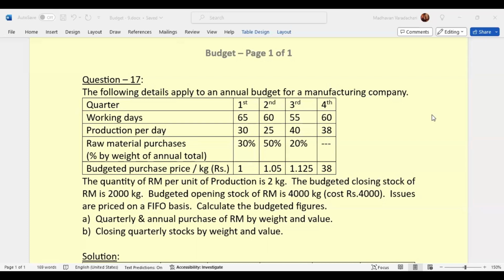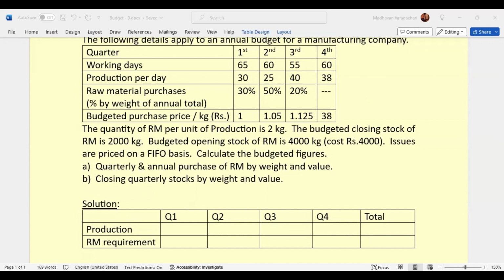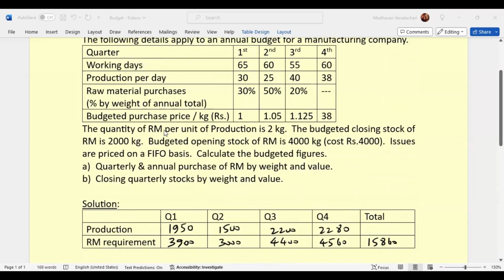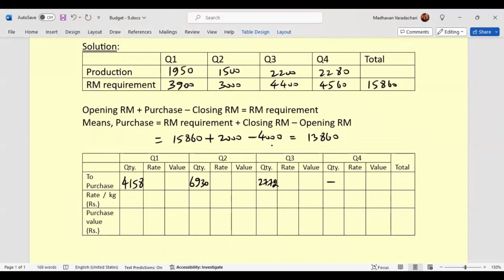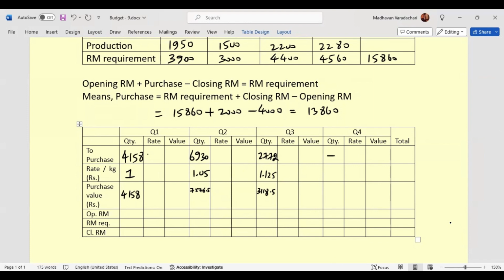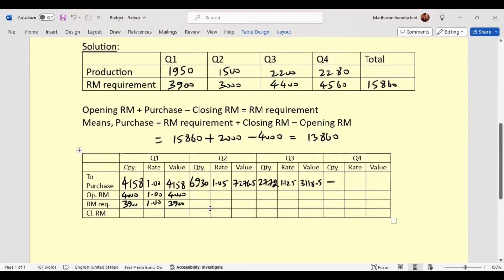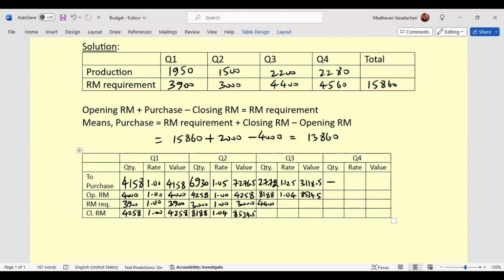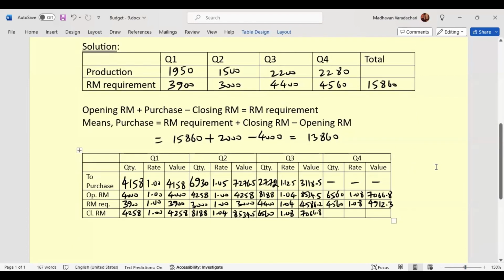9 – Budgeting - Management Accounting - MadhavanSV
Join us in this video as we dive into the intricacies of budgeting for a manufacturing company's raw materials. We'll break down the quarterly and annual purchases of raw materials, both by weight and value, and calculate closing quarterly stocks. Explore the methods of raw material management, including FIFO pricing and stock calculations, to gain insights into efficient budget planning. Whether you're a student learning about budgeting or a professional in manufacturing, this video offers valuable insights into the budgeting process for raw materials.
Solved the following problem in this video:
Question – 17:
The following details apply to an annual budget for a manufacturing company.
Quarter 1st  2nd  3rd  4th
Working days 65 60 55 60
Production per day 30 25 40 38
Raw material purchases
(% by weight of annual total) 30% 50% 20% ---
Budgeted purchase price / kg (Rs.) 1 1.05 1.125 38
The quantity of RM per unit of Production is 2 kg.  The budgeted closing stock of RM is 2000 kg.  Budgeted opening stock of RM is 4000 kg (cost Rs.4000).  Issues are priced on a FIFO basis.  Calculate the budgeted figures.
a) Quarterly & annual purchase of RM by weight and value.
b) Closing quarterly stocks by weight and value.